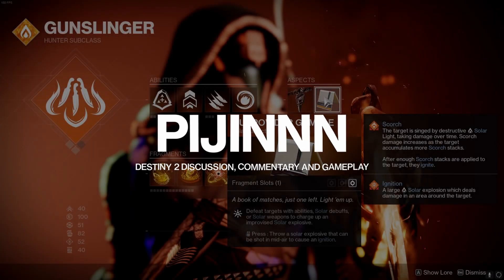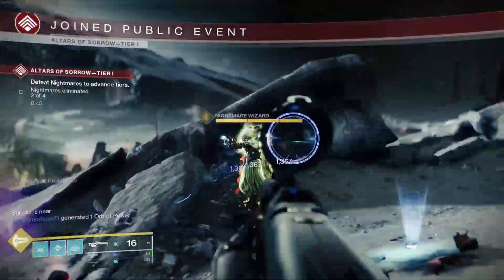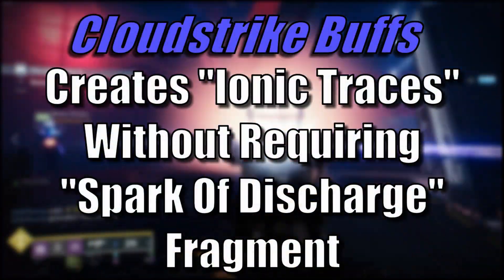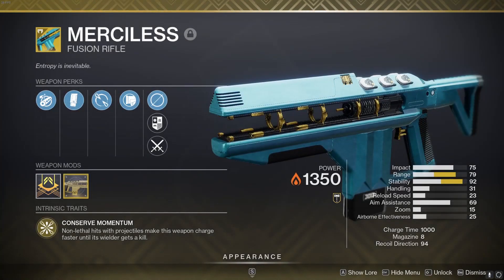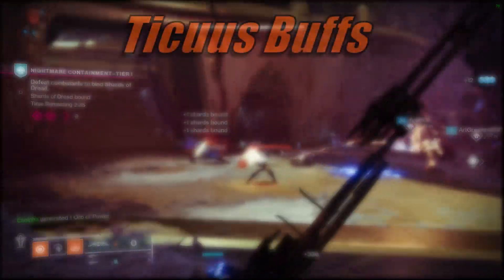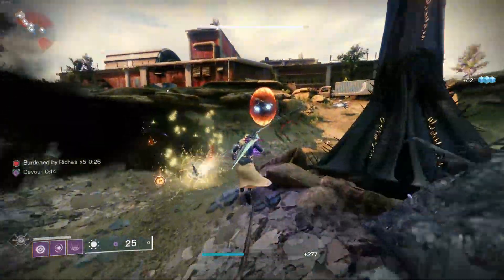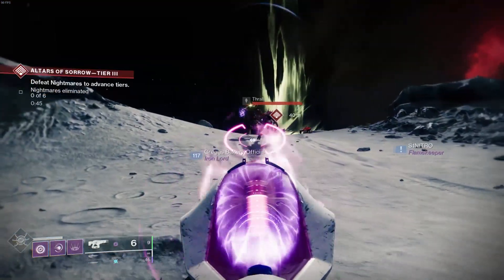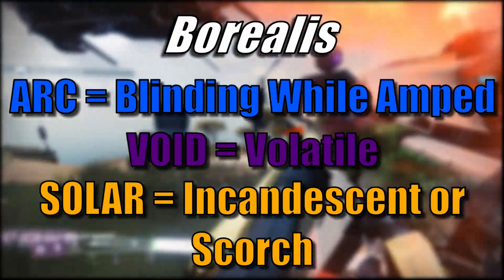Subclasss 3.0 Exotic Weapon Buffs We Need ASAP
ALOT of exotic weapons have potential to be brought up subclass 3.0 with the right perk synergies. In todays video I coin a few suggestions that could really get the ball rolling on these.

Timestamps

0:00 Intro
0:33 Arc Exotics
1:41 Solar Exotics
2:40 Void Exotics
3:33 Honorable Mention
3:54 Closing
4:05 Outro